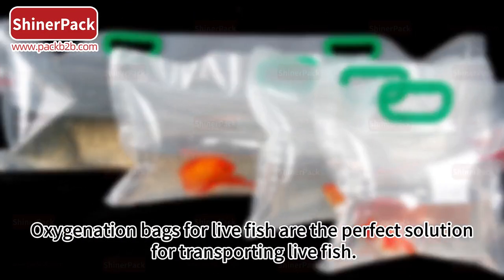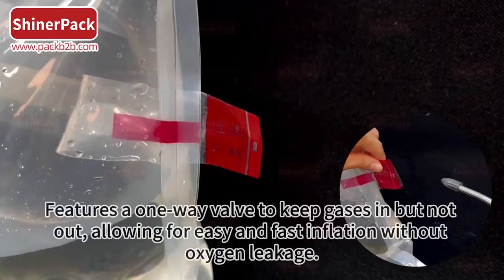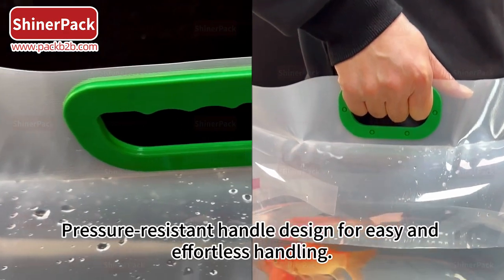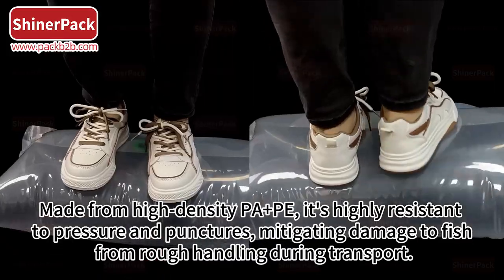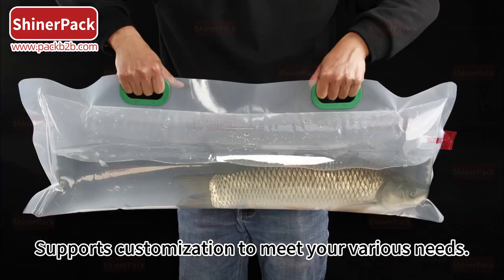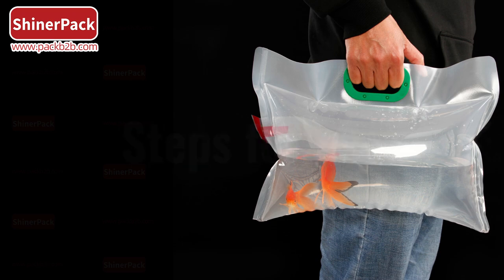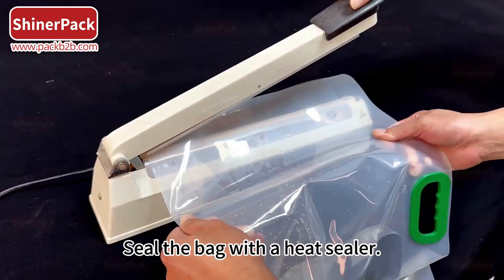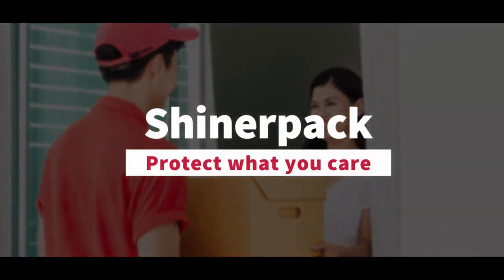Eco-Friendly Oxygen Bags: How to Transport Fish Safely and Successfully.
Discover the ultimate solution for transporting live fish with our eco-friendly oxygen bags. Made from recyclable materials, these bags ensure the safety and health of your aquatic pets while being environmentally conscious. Whether you have small ornamental fish or large koi, we have the right solutions for you. Follow our guidance to ensure your fish arrive safely at their destination!
Guangdong Shiner Packaging Co., Ltd.
Huabiao Street, Longsheng High-tech Industrial Park,Dalingshan, Dongguan, Guangdong Province